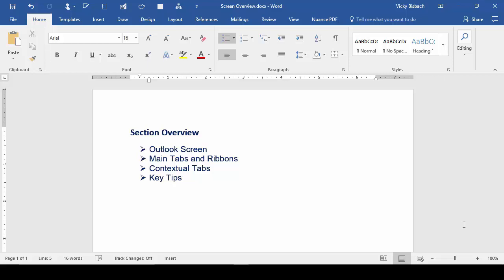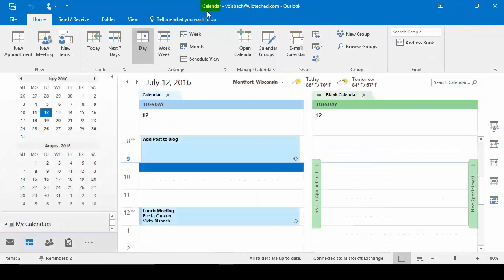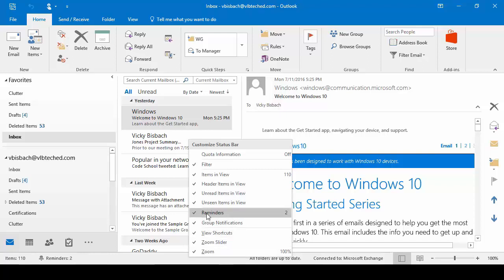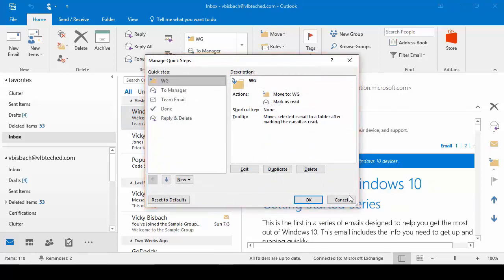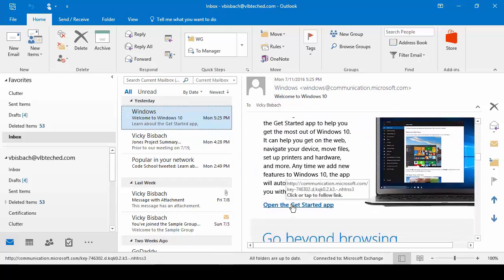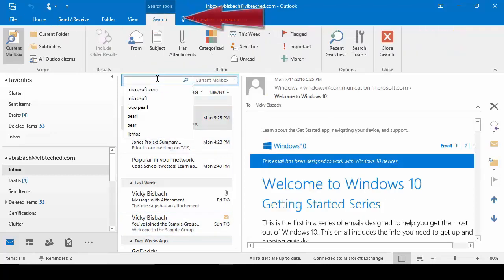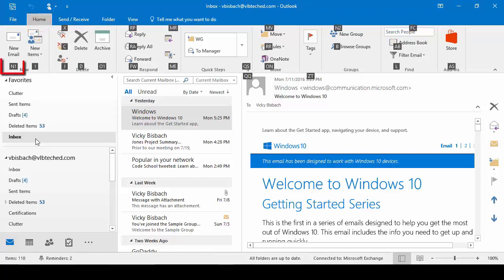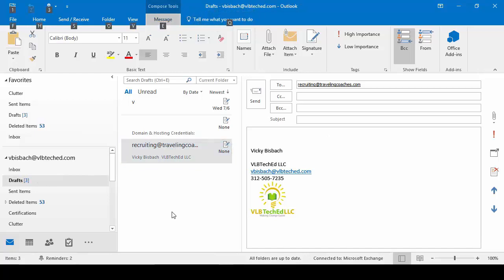Outlook Screen Overview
This video focuses on the Outlook Screen Overview. You will learn about the components that make up the Outlook screen, giving you insights into navigating and locating commands and Outlook contents.  We'll focus on the individual pieces that make up the Outlook screens and their functions.  Additionally, you will learn how the tabs work and how related commands are grouped together within the ribbons on the various tabs.  I’ll walk you through the various contextual tabs that become available within Outlook when using specific features.  You’ll also learn how utilize the KeyTips, enabling you to navigate the tabs and ribbons via your keyboard.